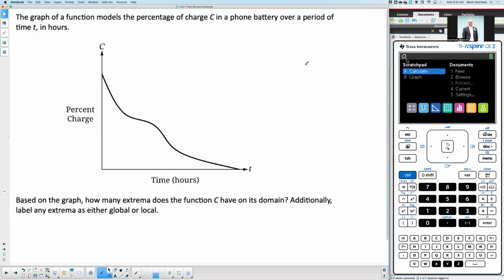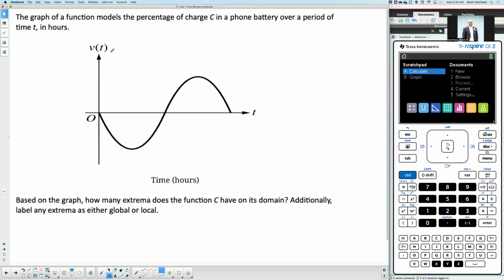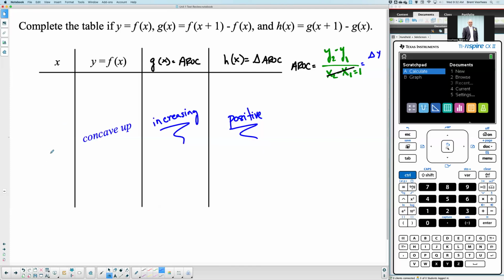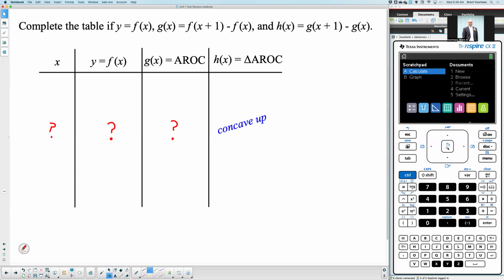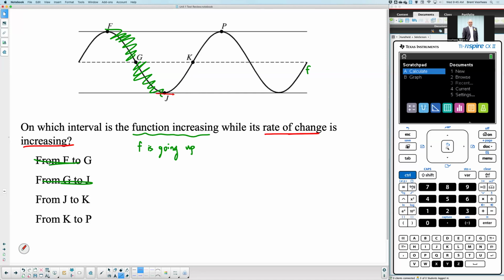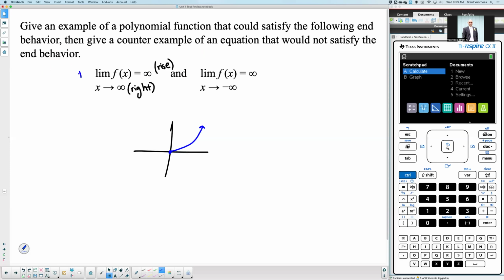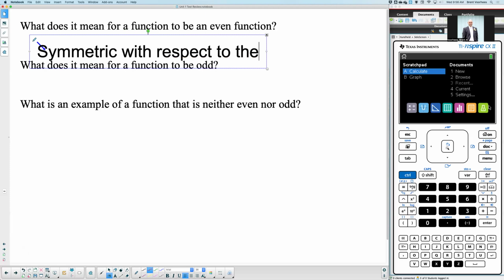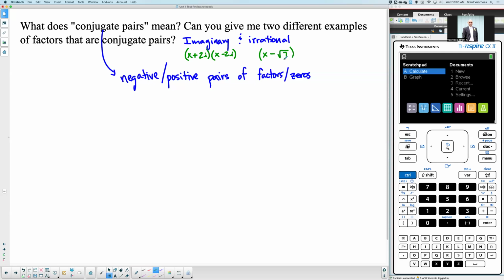Unit 1 Test 1 Review: Polynomial Functions